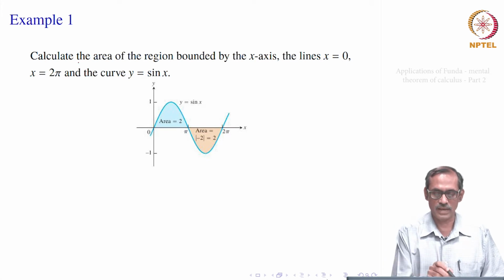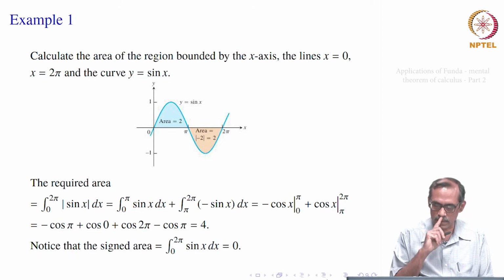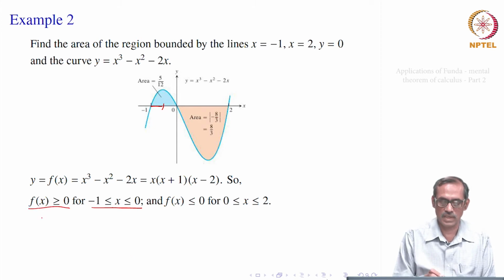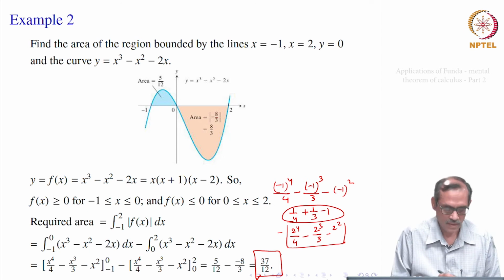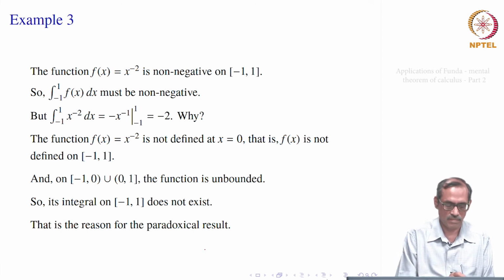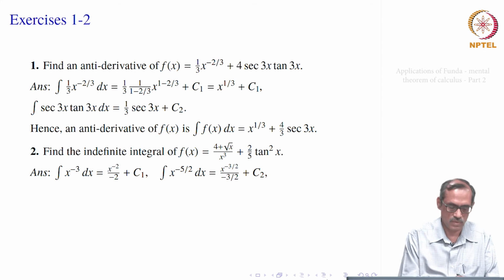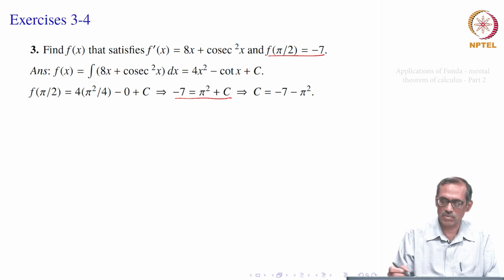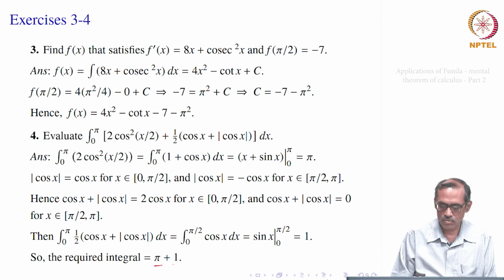55. Applications of Funda - mental theorem of calculus - Part 1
Applications of the Fundamental theorems of calculus